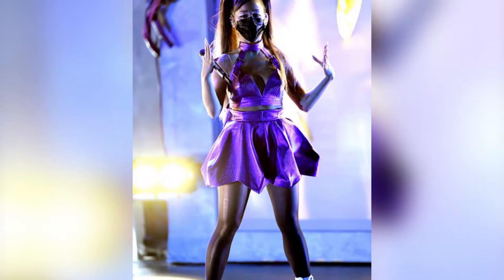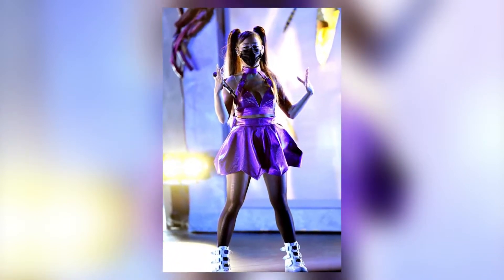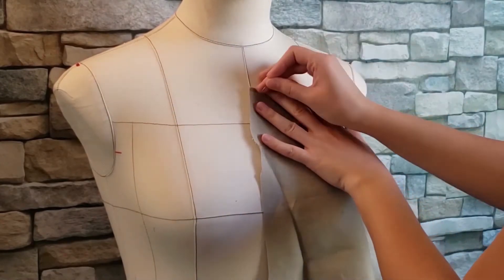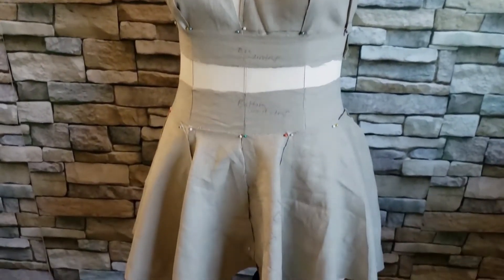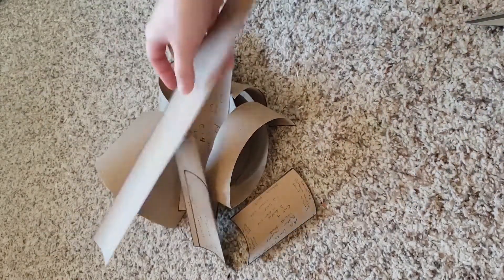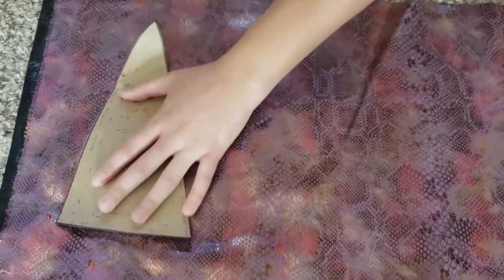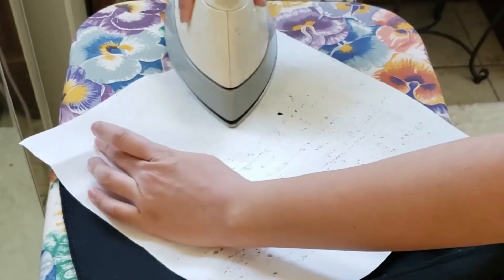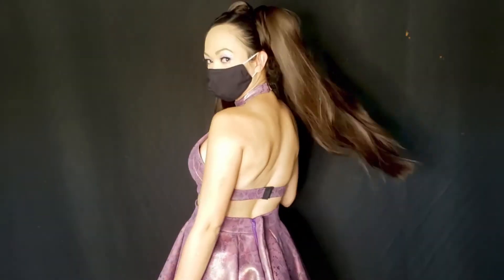Ariana Grande Outfit DIY + Giveaway – Remaking Her VMAs Fashion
In this video, I make my own version of an Ariana Grande outfit that she wears at the VMAs. During the Lady Gaga and Ariana Grande performance of ‘Rain on Me’ she wears a wonderful purple 2-pc set. After watching it, inspiration hit so I did a DIY version of that outfit!

If you are hoping to win the outfit in this video please read the description below. Please remember, the information on the form below strictly to contact a winner for the fashion in this video.

Please note a few things before entering:

- This outfit is a size Small / Medium. It fits a size 6 dress form. That puts measurements at approximately; 33.5” bust, 28” waist. I cannot make any alterations to the outfit before shipping.

-The outfit is a hand-made piece based on the outfit the celebrity wore on stage at the VMAs. The piece is a DIY piece, a fan-made, and fan item.

-If you are not 18 years of age or older you need a parent's permission to enter the giveaway.

-A winner is contacted once the form reaches 100 entries. If the winner does not reply within 48 hours of receiving the email someone else will get chosen.

Thank you guys so much and good luck in the giveaway!

255 S Glendora Ave # 1272